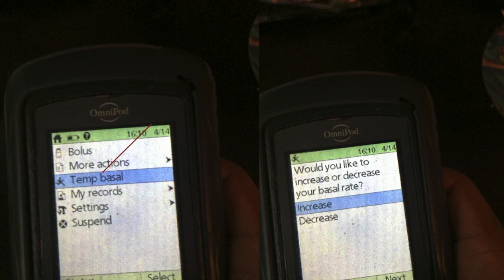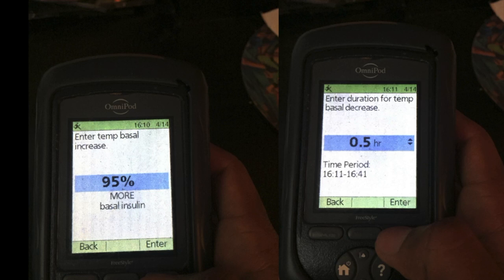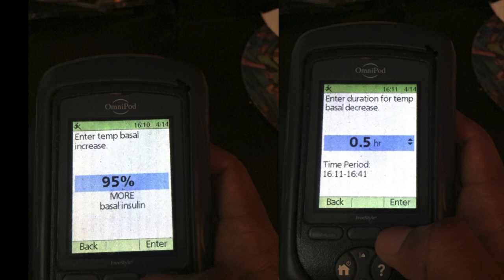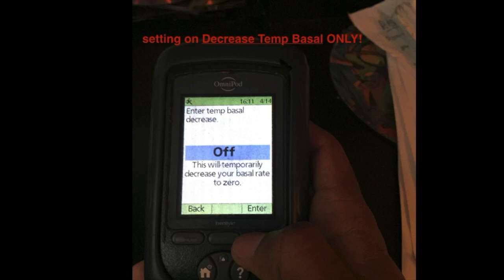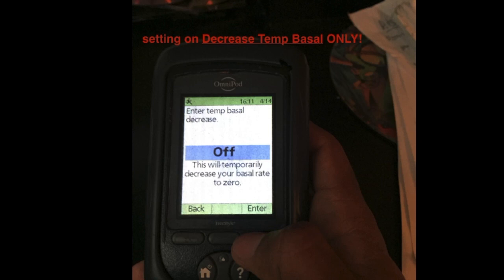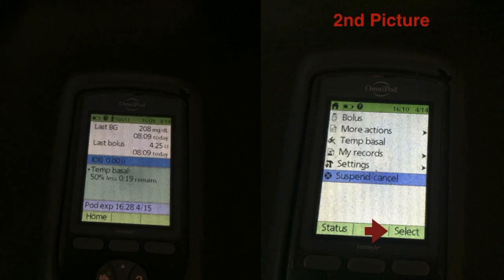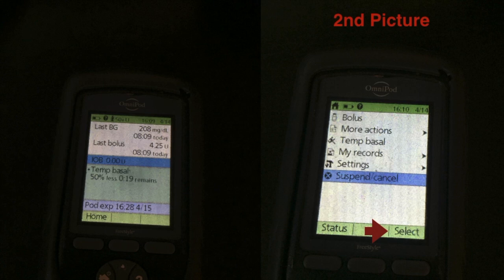Omnipod Pump Temp Basal Setting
Quick video on the Omnipod Pump Temp Basal Setting. This is related to the the wireless Omnipod insulin pump. PLEASE give FEEDBACK. I need it, thanks.